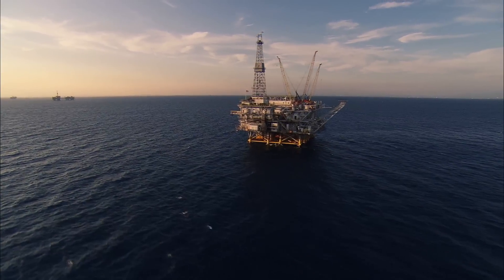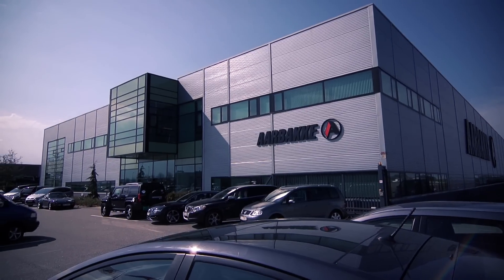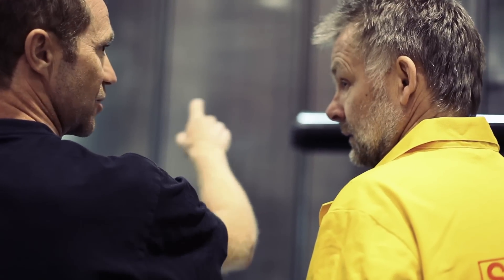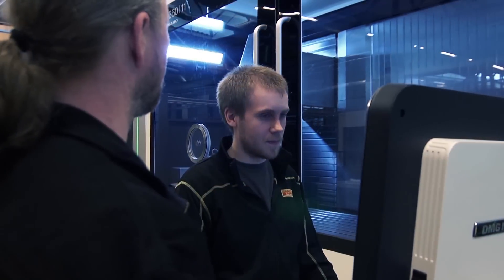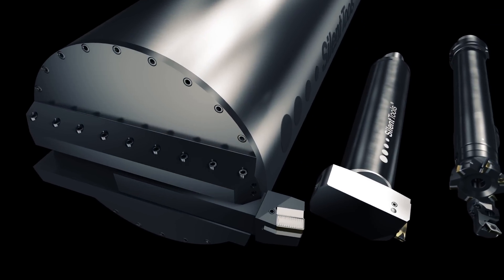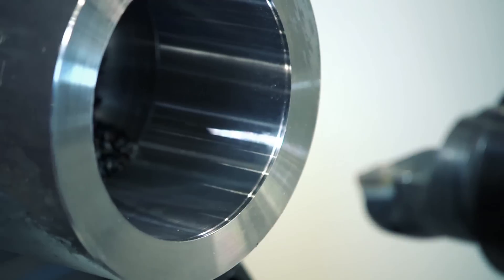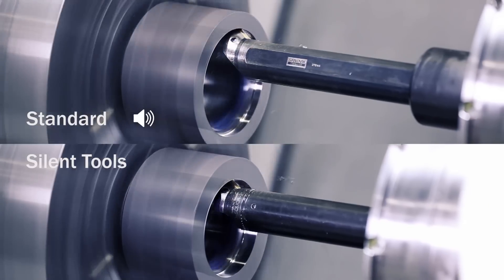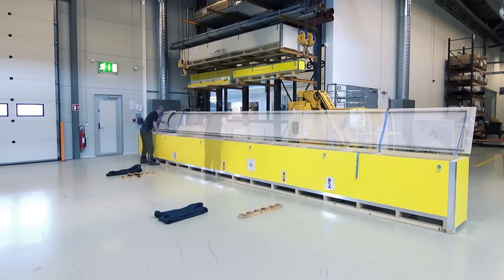Silent tools - Dampened tools for long overhang machining by Sandvik Coromant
Silent Tools is the trademark for a family of tool adaptors for turning, milling and boring. The tool adaptors are designed to minimize vibrations through a dampener inside the tool. The majority of Silent Tools customers’ use these tools for long overhangs however, even with shorter overhangs, large productivity increases and surface quality improvements are to be gained.